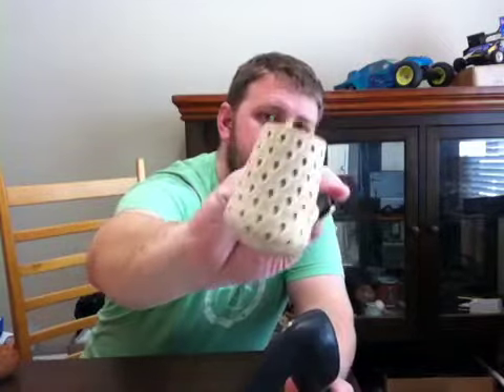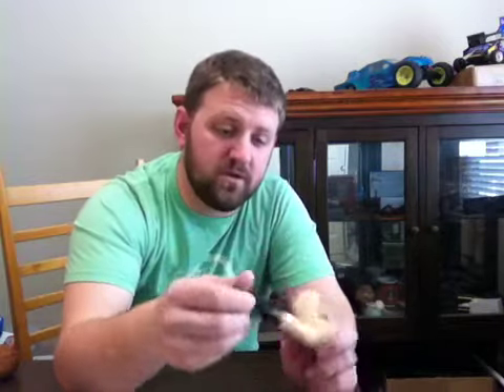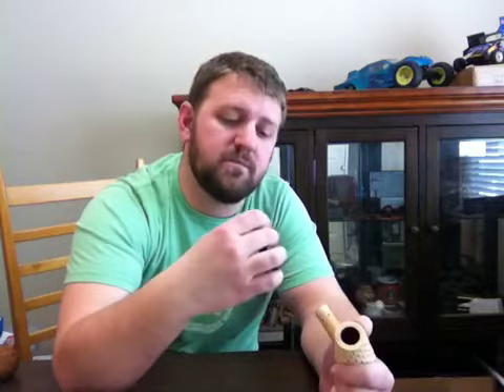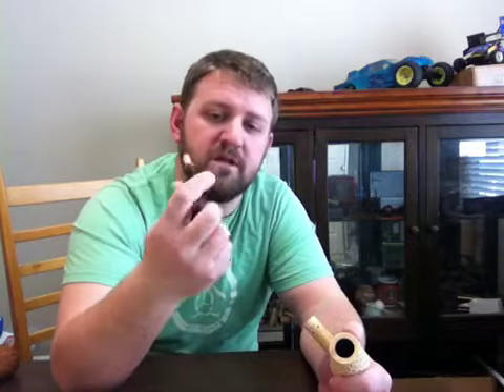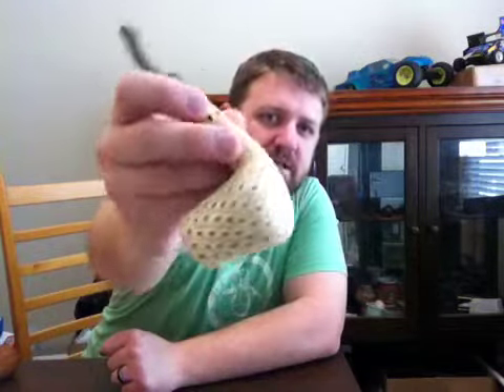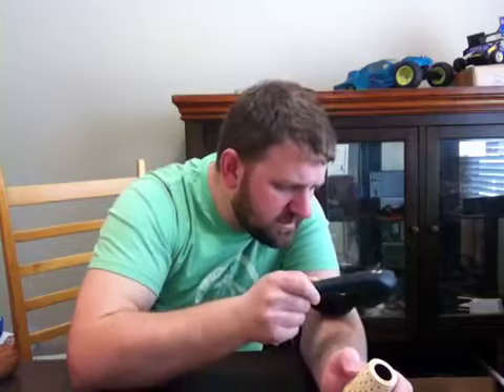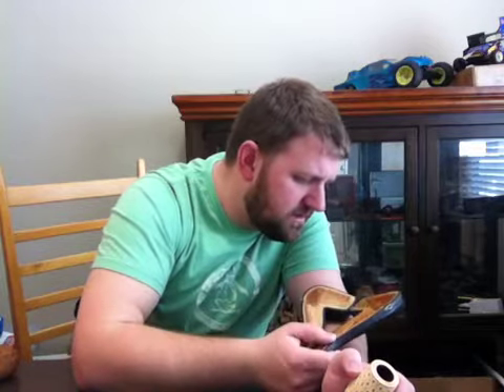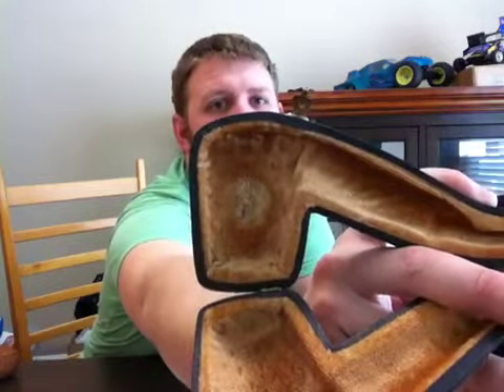March Meer Madness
Comes to an end